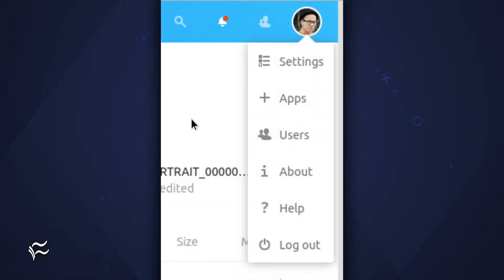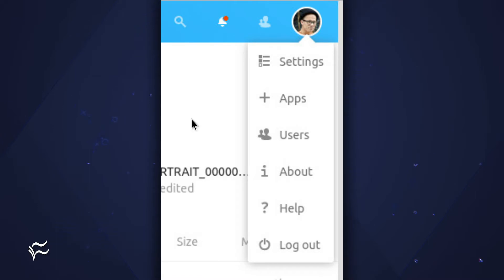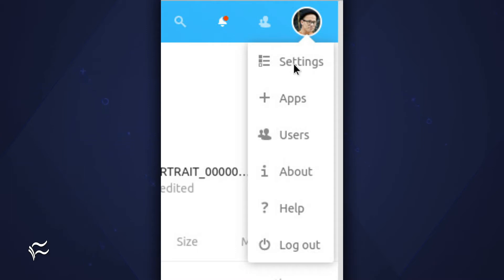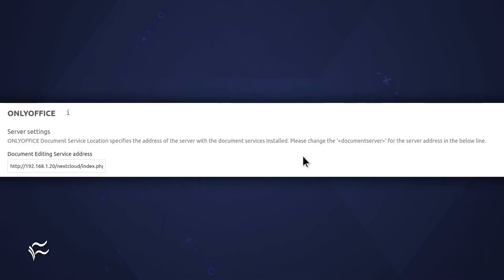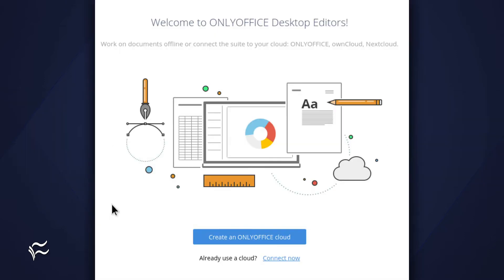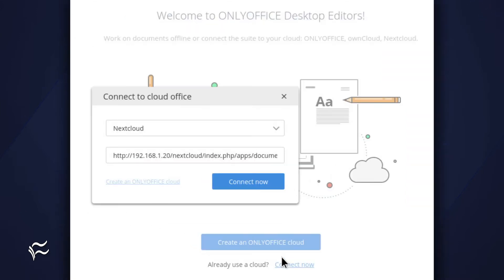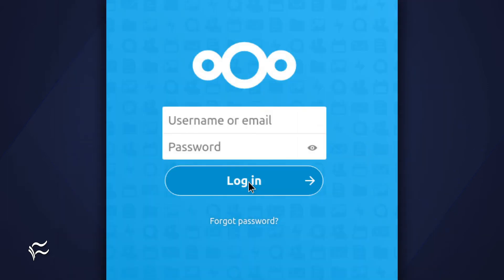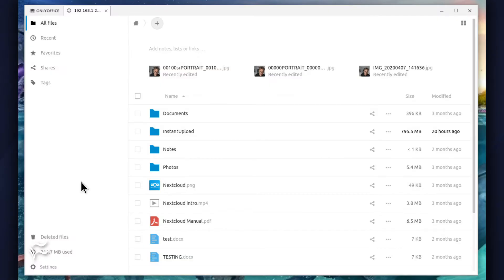How to connect ONLYOFFICE Desktop Editors to your Nextcloud server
Connecting ONLYOFFICE Desktop Editors to a Nextcloud Hub on-premises cloud deployment is much easier than you think.